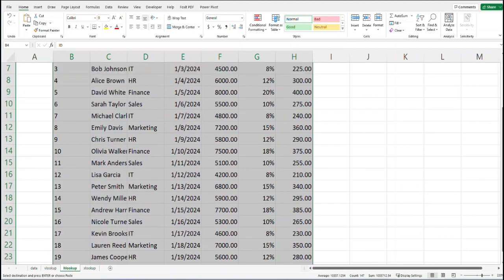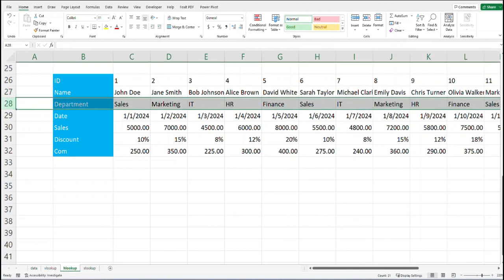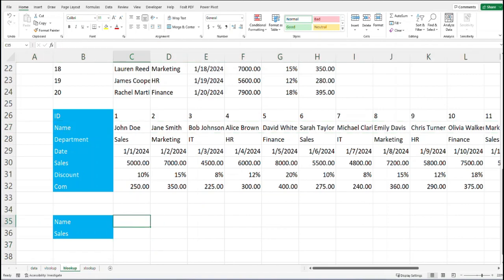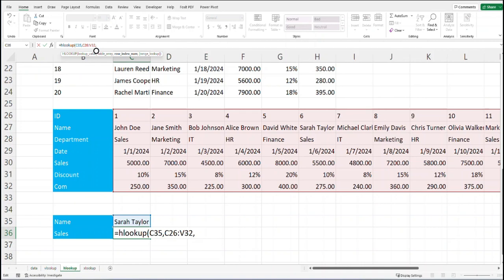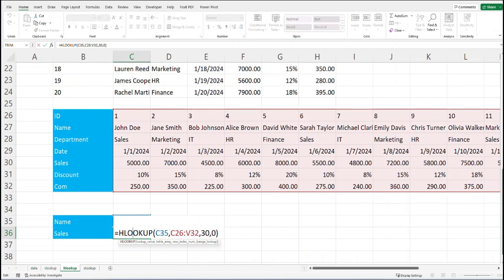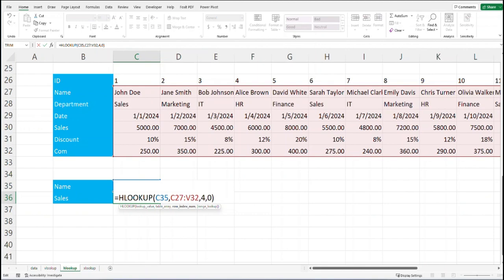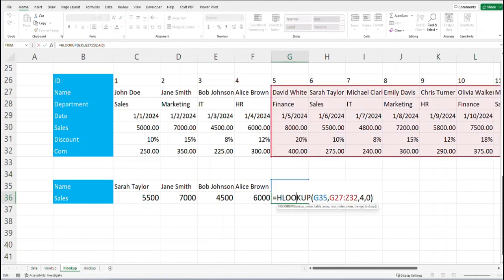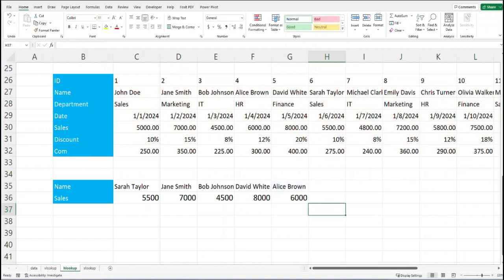H LOOKUP Demystified for Excel Beginners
Welcome, absolute beginners, to our in-depth guide on HLOOKUP, designed to empower you as you venture into the realm of Microsoft Excel! 🚀 Whether you're a student, a professional, or a passionate Excel user, this tutorial will unravel the secrets of the HLOOKUP function, providing you with the skills to leverage its incredible capabilities.

📊 Exploring H LOOKUP:
Join me in this video as we explore the H LOOKUP function, Excel's powerful tool for horizontal data lookup. Just as we did with V LOOKUP, we'll break down the syntax, delve into practical examples, and address common challenges faced by beginners.

🔍 What You'll Learn:
Syntax Simplified: We'll walk through the H LOOKUP formula step by step, ensuring clarity and ease of comprehension.
Real-world Applications: Witness practical demonstrations showcasing how HLOOKUP can efficiently extract and match data in horizontal datasets.

👉 Noteworthy Tips for H LOOKUP:

Ensure your data is organized horizontally.
The search in HLOOKUP progresses from top to bottom.
Familiarize yourself with common errors to enhance your troubleshooting skills.

👩‍💼 One-on-One Data Analysis Training:
Ready to take your Excel skills to the next level?

Excel at Excel with our HLOOKUP guide tailored for absolute beginners!